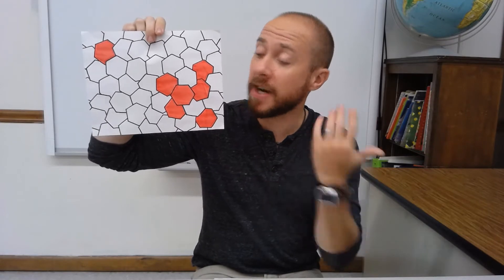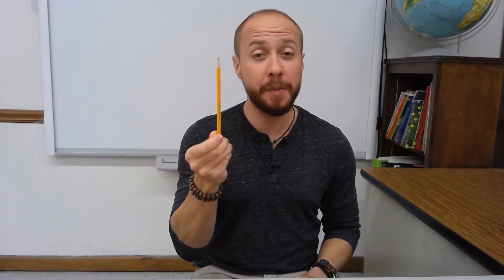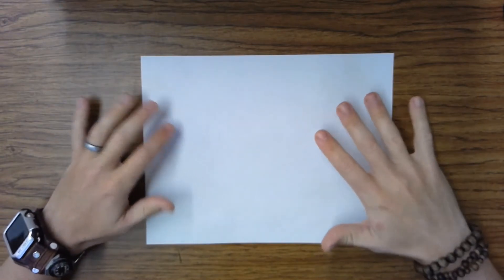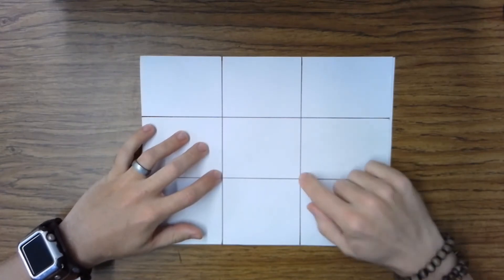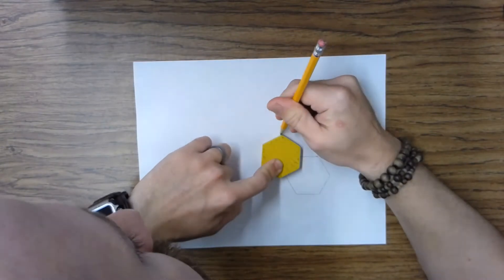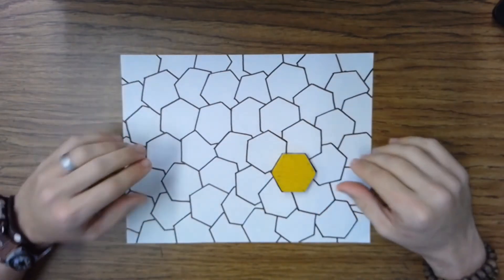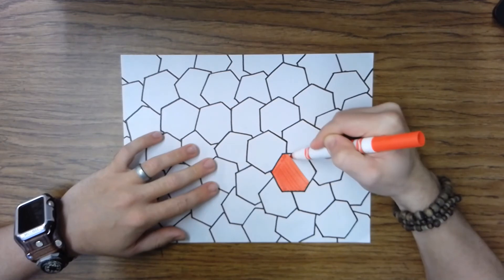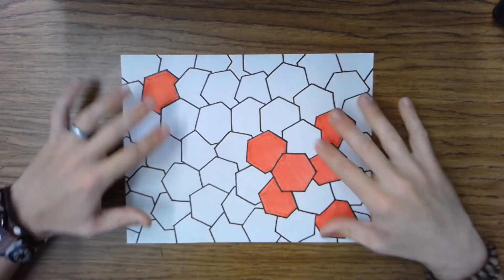Make Your Own Color Isolation Art!